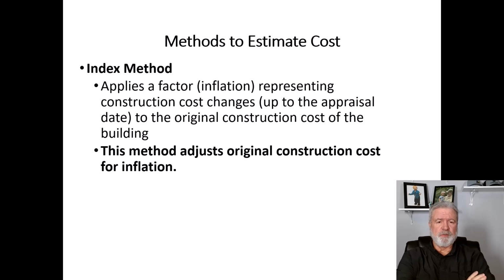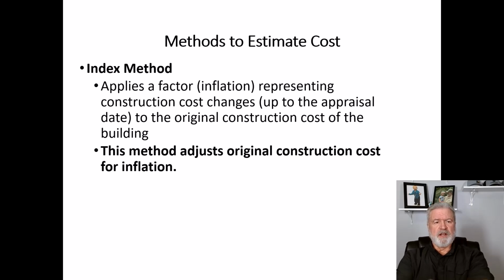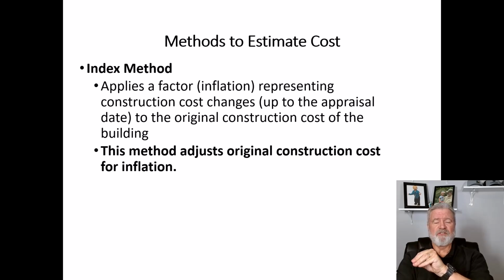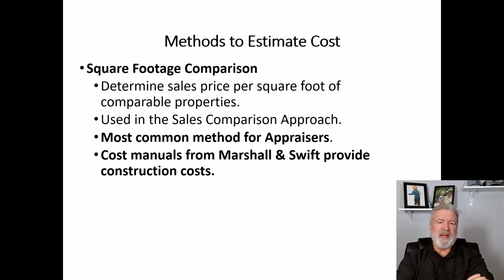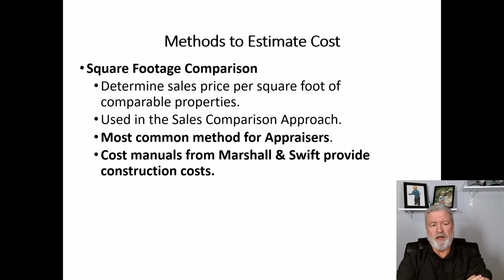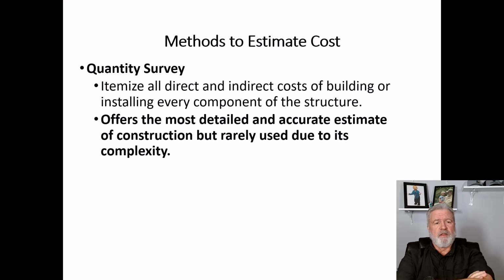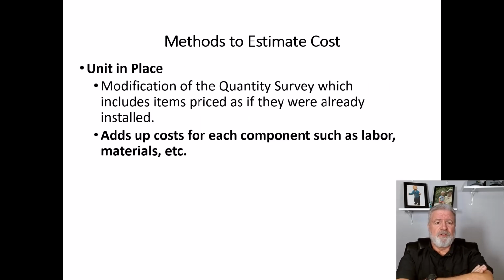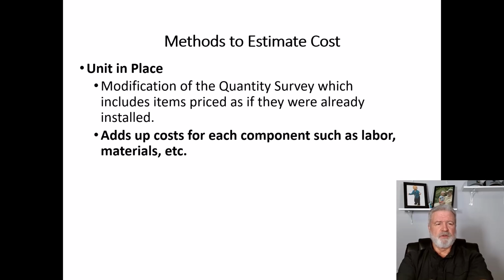Methods to Estimate Cost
This video outlines four primary methods appraisers utilize to estimate construction costs, which are integral to the cost approach to property valuation. The index method adjusts original construction costs for inflation. The square footage comparison method, the most common, uses cost manuals like the Marshall Swift to estimate costs per square foot. The quantity survey method provides the most accurate and detailed estimate by itemizing all direct and indirect construction costs, though its complexity makes it rarely used. Finally, the unit-in-place method calculates costs for each component (materials, labor, etc.) as if already assembled.